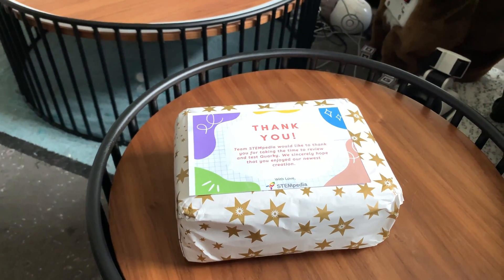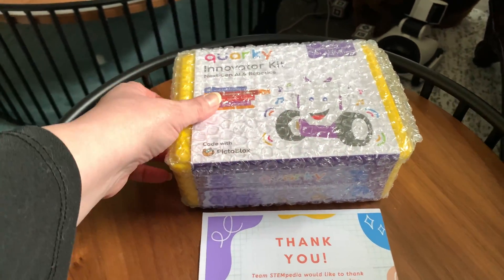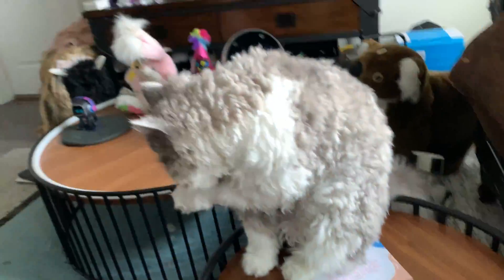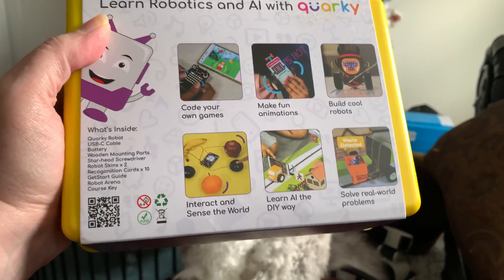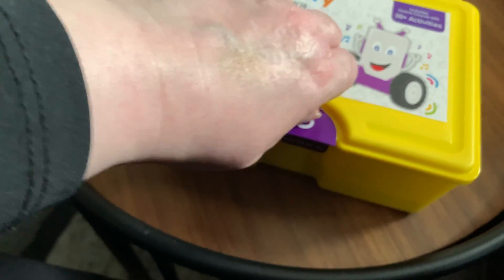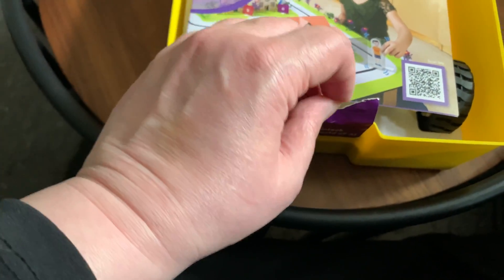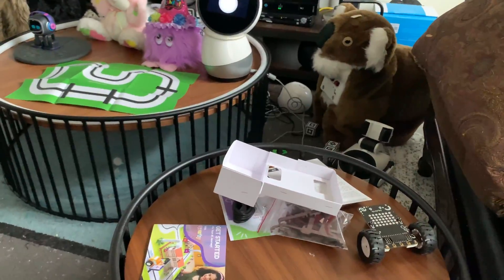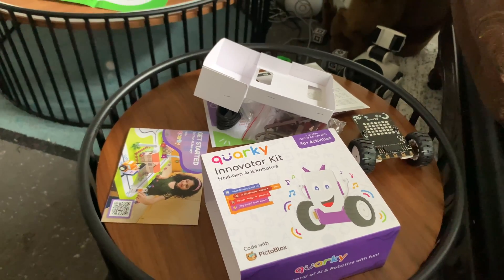Quarky AI Innovator - Unboxing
Today, the Quarky Kickstarter campaign was launched by STEMPedia! I had the honor of being asked to review Quarky for the Kickstarter. My first Quarky video shows what unboxing Quarky looks like for those who have the Quarky Innovator Kit.

Later today, I am hoping to release the review video based on my time using Quarky so far.

Please let me know if you have any questions about Quarky. I'm happy to help answer them or find out the details from STEMPedia.